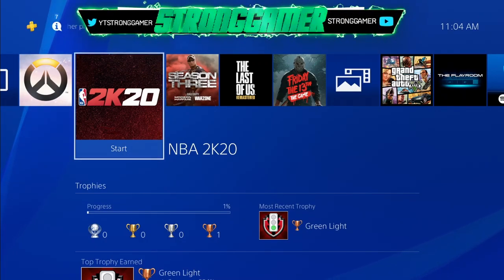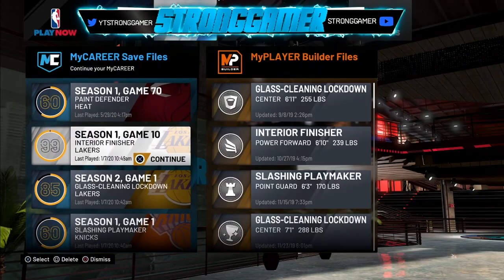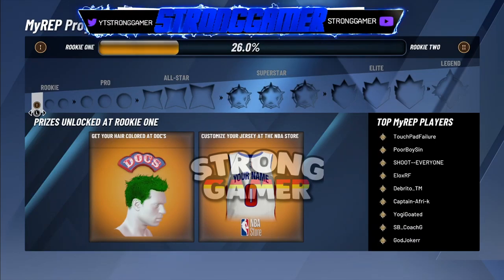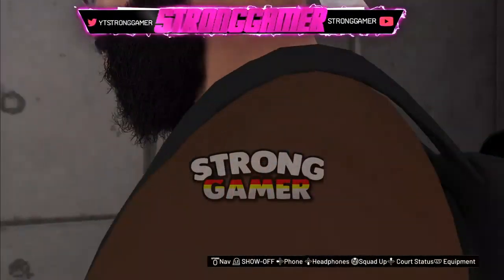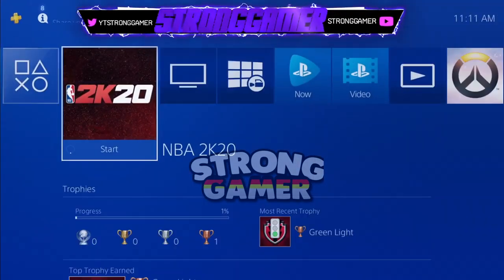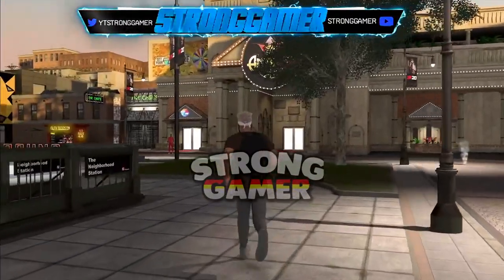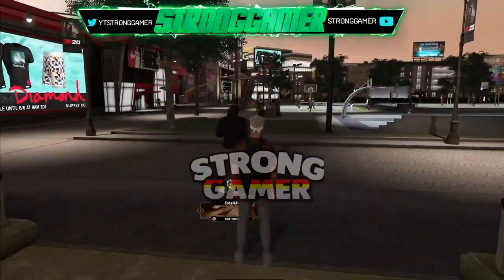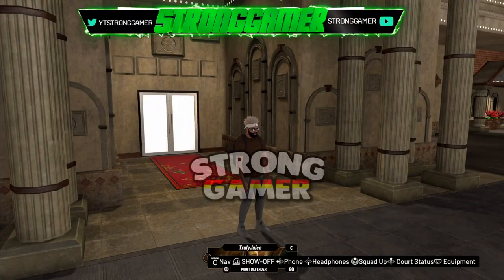NBA2K20 EVENT GLITCH AND MASCOT GLITCH FOR THE PS4 (UPDATE 2)(GOLD RUSH, FORMULA)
(ADD ME SO I COULD SEE IT)
NBA2K20 MASCOT GLITCH TUTORIAL AND EVENT GLITCH! (LEGEND HELICOPTER GLITCH)